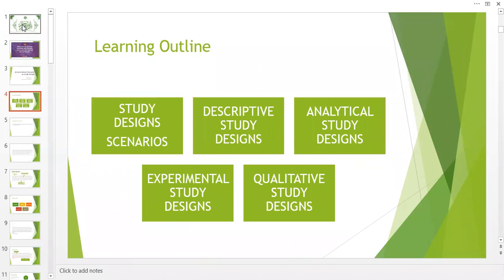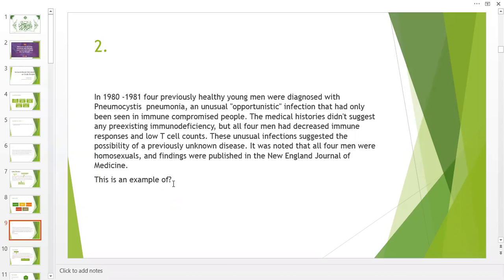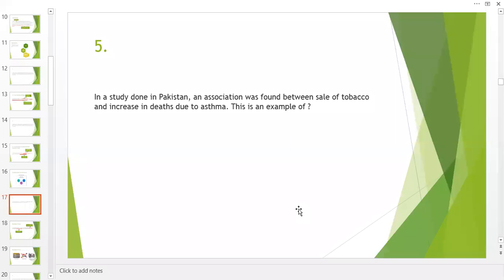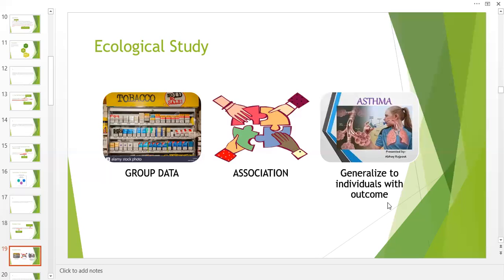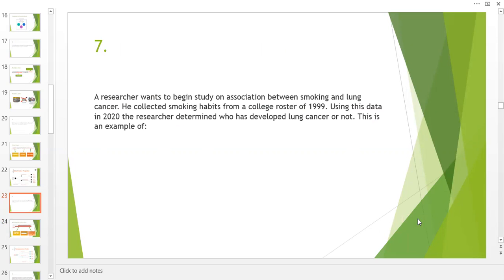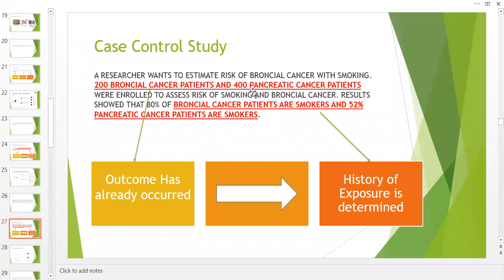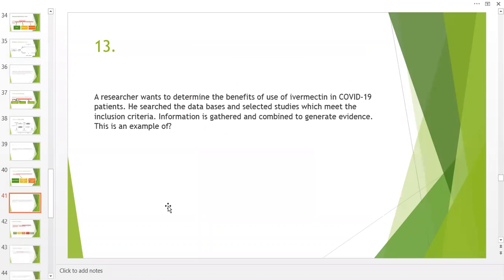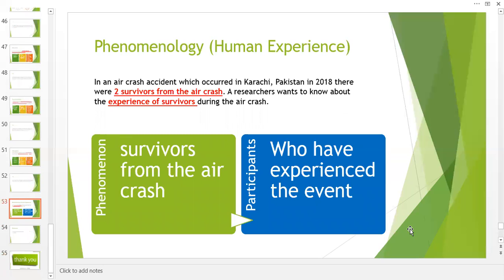Scenario based discussion on study designs